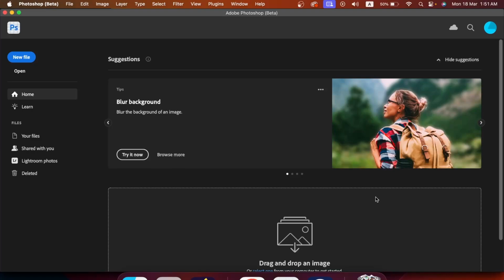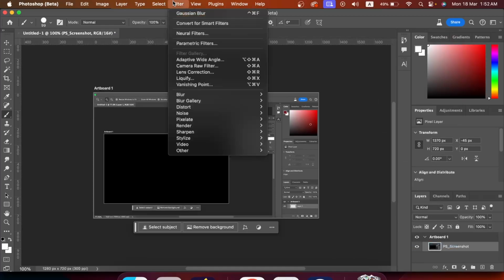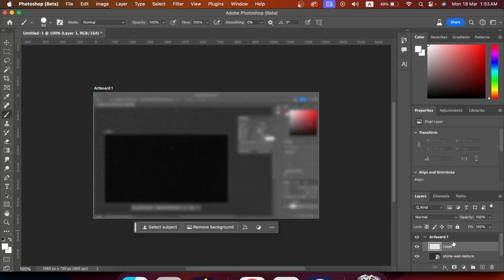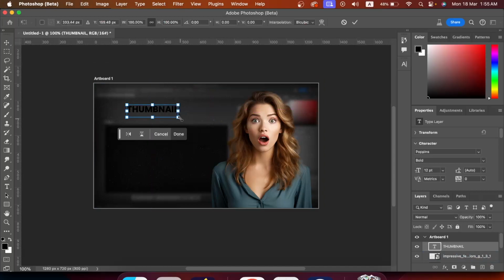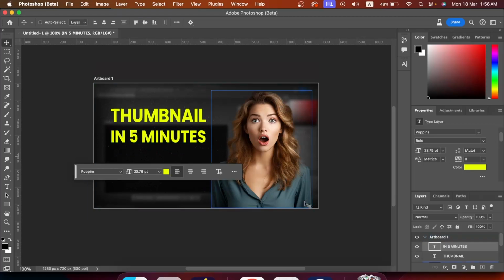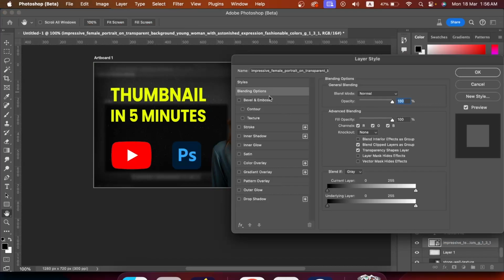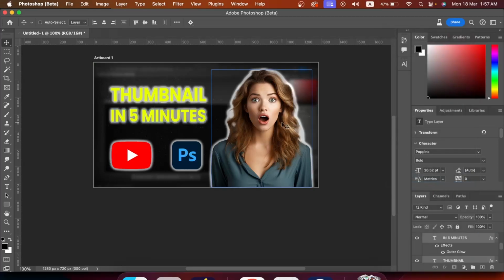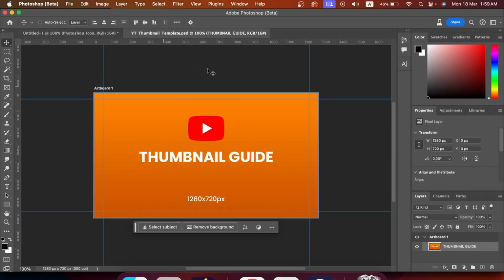YouTube Thumbnail Using Photoshop | How to make a quick Thumbnail Using Adobe Photoshop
This video shows you how to create a YouTube Video Thumbnail using Adobe Photoshop.